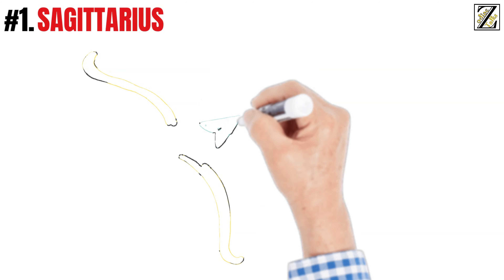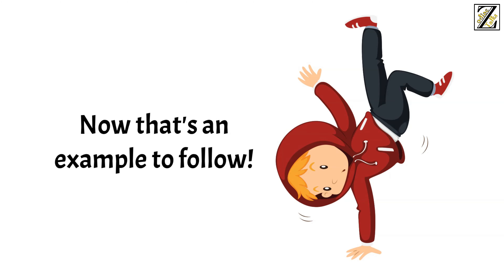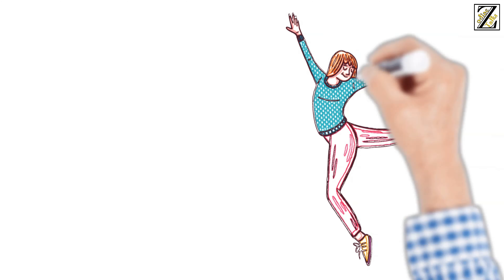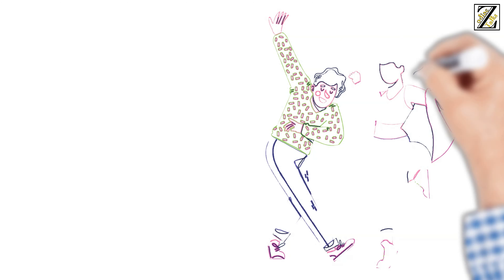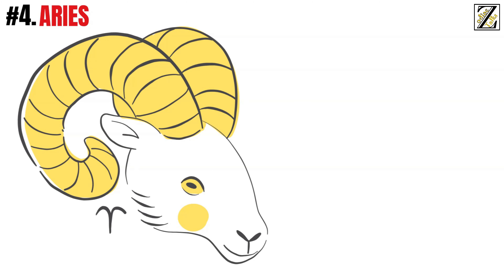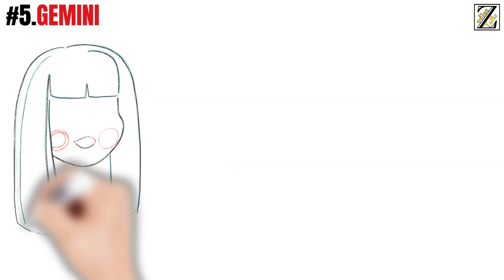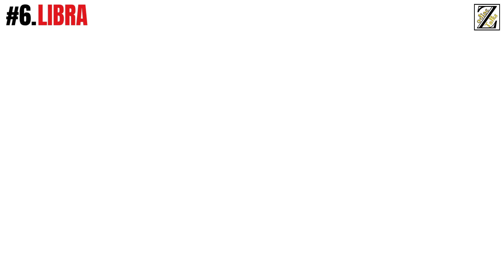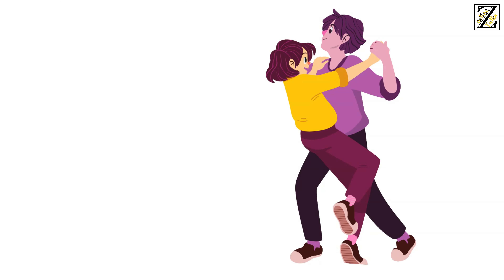These Zodiac Signs will be FIRST to GET UP and DANCE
Nothing beats going out with your friends and dancing all night, right? Well, some people compare this experience to real torture! As their shy character won't let them enjoy this type of activity.

However, others have a more inhibited spirit and don't care what others think as long as they have a good time!

Do you think you are one of them? Read on and find out which Signs are the first to get up and dance at a party!